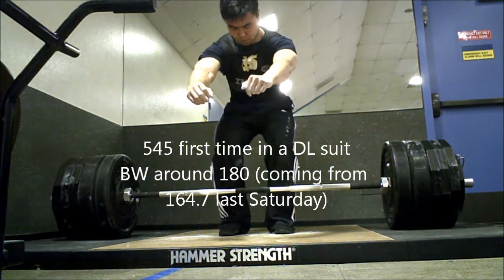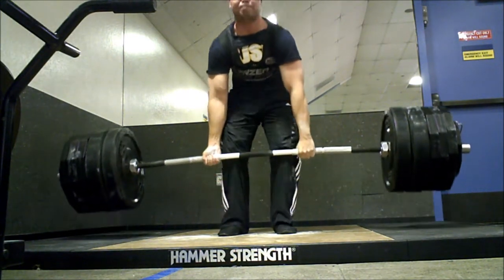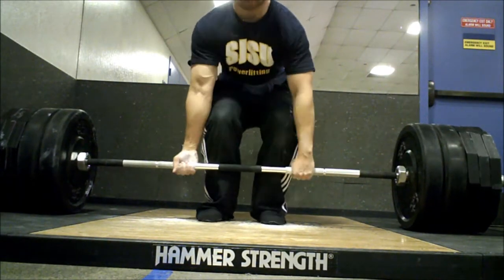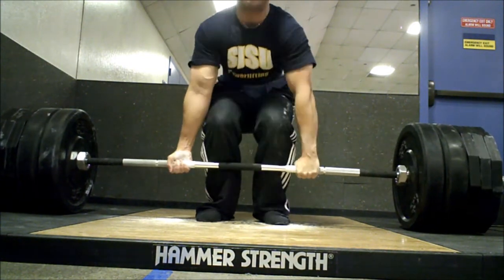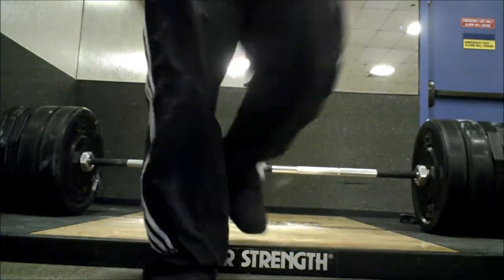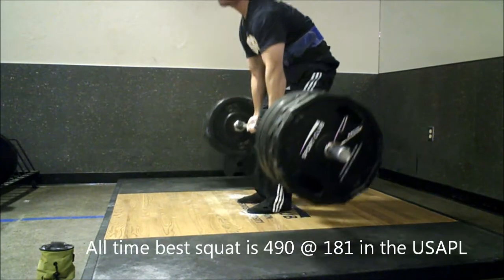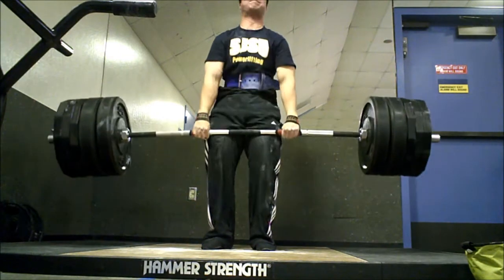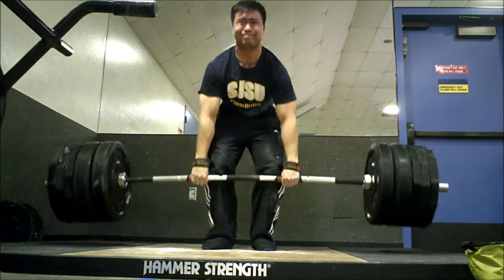Road to Collegiate Nationals - Deadlift Inzer Max Suit (First try)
Still recovering from being sick the past 3 months but I'm feeling a lot better this month. Went from 164.7lbs last saturday to a bodyweight of around 180lbs morning today.

Sets:
545x1
495 2x2
495 x 3